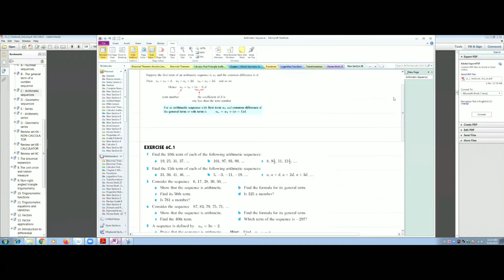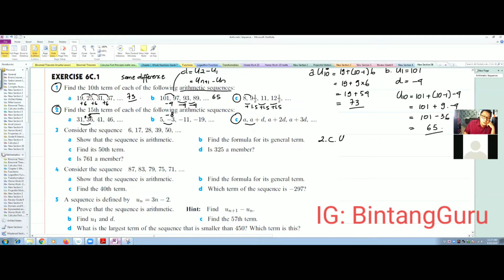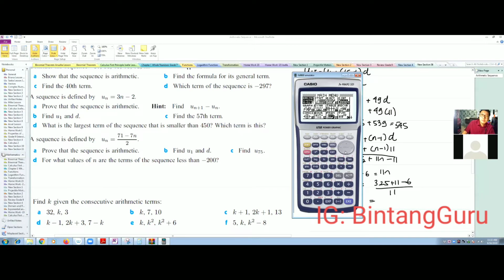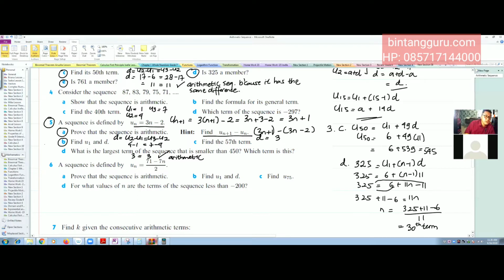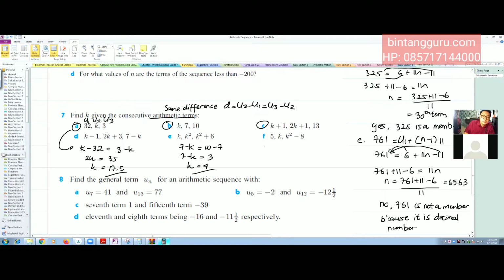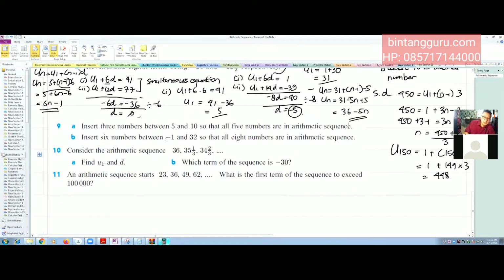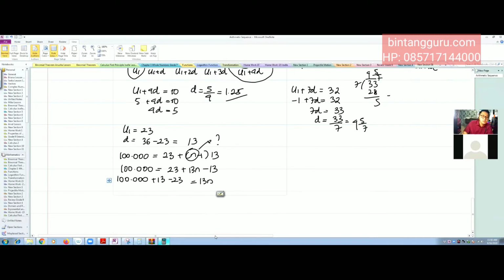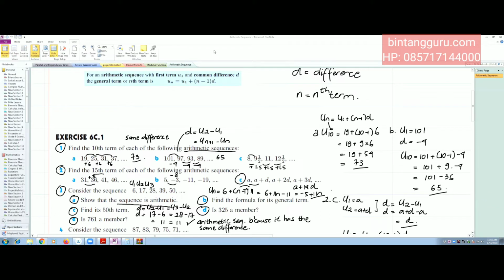ARITHMETIC SEQUENCES FOR GRADE 11 FULL ENGLISH WITH MR. ANDRE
Hello 11 Grader Student..
Today we gonna learn Arithmatic Sequences with Mr. Andre

Regards

Bintangguru.com
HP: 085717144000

9.3 practice b arithmetic sequences and series
12-3 practice b arithmetic sequences and series
12-3 practice b arithmetic sequences and series answers
4-6 practice b arithmetic sequences
3-6 practice b arithmetic sequences answers
arithmetic sequences common core algebra 1 homework answer key
12-3 practice c arithmetic sequences and series